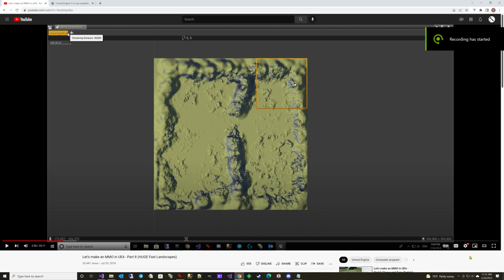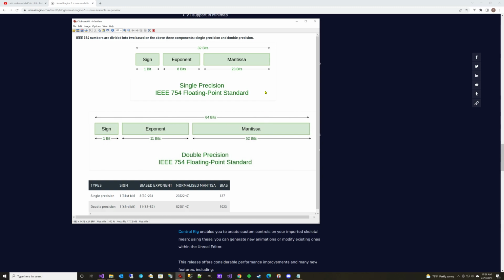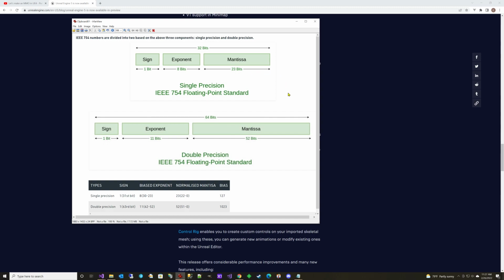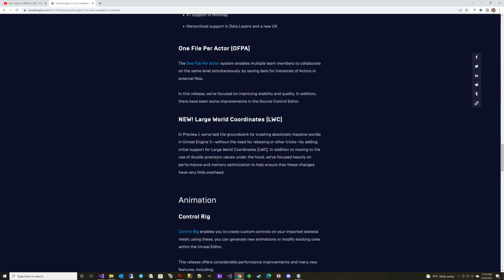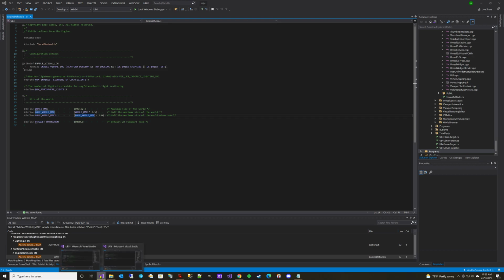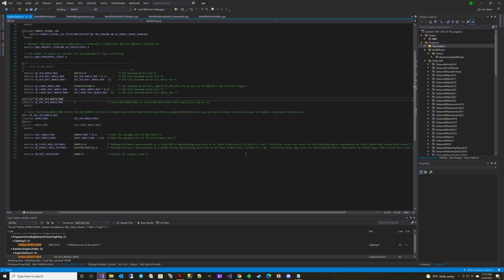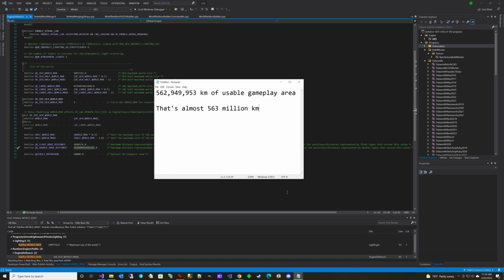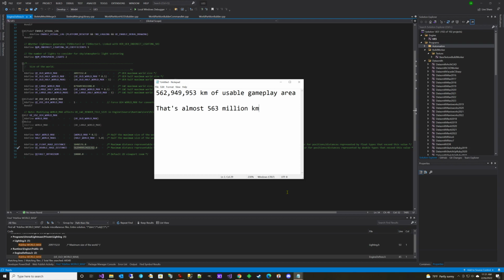Unreal Engine 5 - Preview 1 - HUGE Worlds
In this video I discuss the new Large World Coordinate (LWC) system in UE5 Preview 1.